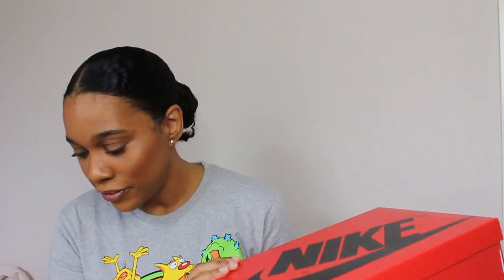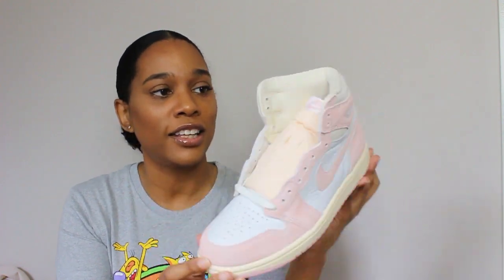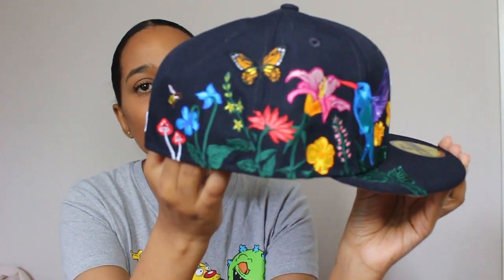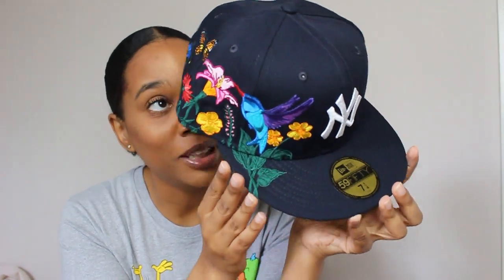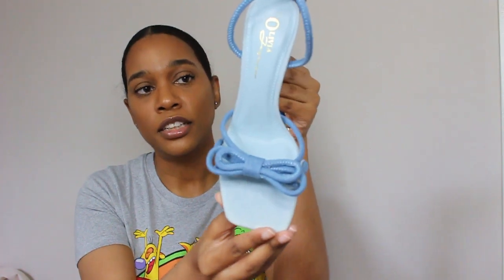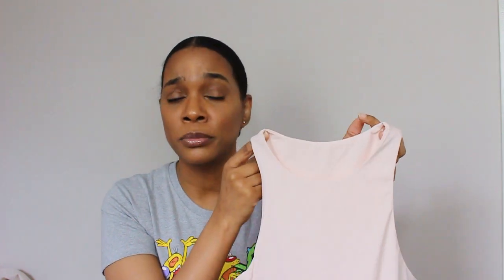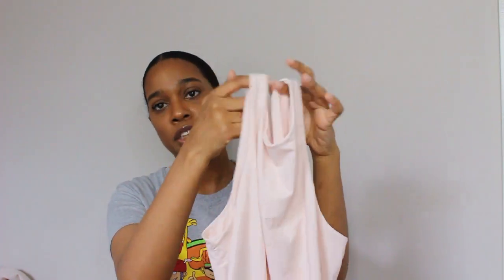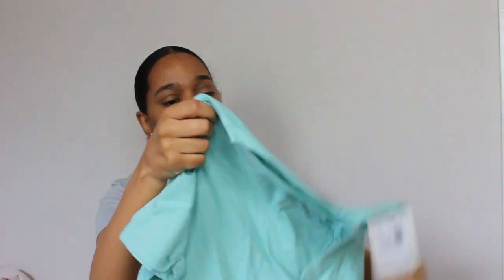Spring Favorites 2023 | Nike, Target, Shein & More!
Wassup guys I wanted to share with you some of my Spring Favorites that I picked up from Nike, Target, Shein & other stores. These are for sure items that I absolutely love, and I'm sure you'll find something that you'll like. -Dom0

*Lids and Extra Butter were sold out*
-Color Pack Blooming 59FIFTY Fitted Yankees

?sub_confirmation=1